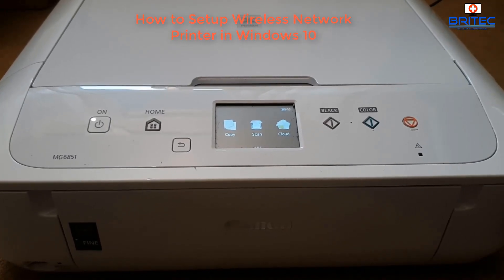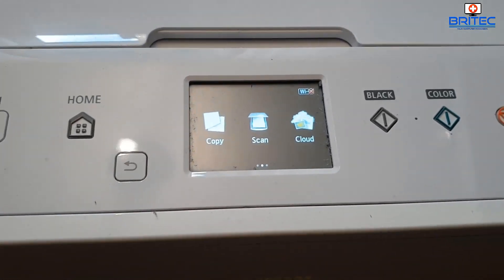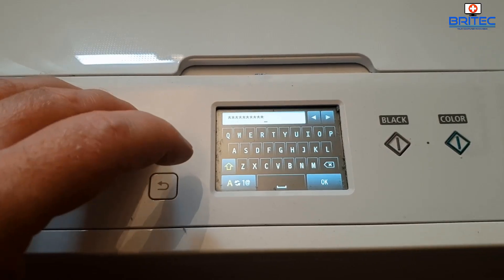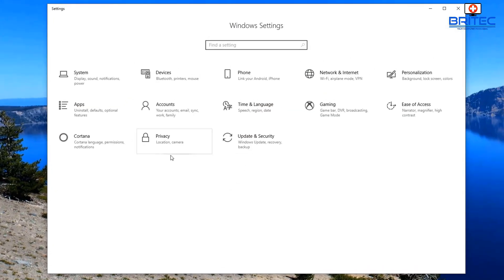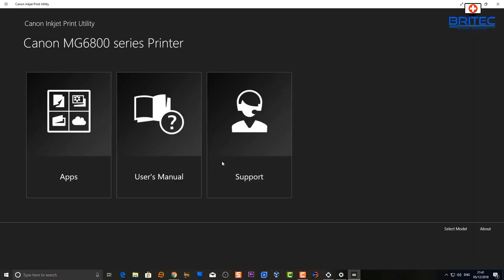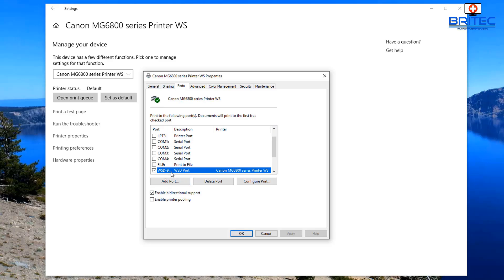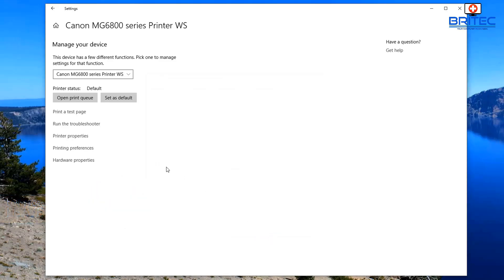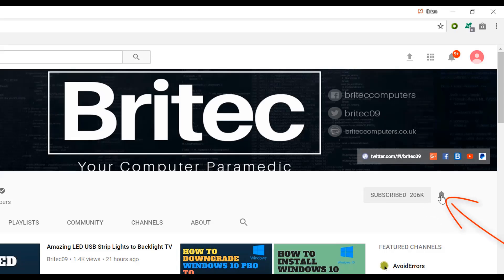How to Setup Wireless Network Printer in Windows 10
In this video we will be setting up a My Computer Won't Detect Network Printers. If you have a place where you want to store your printer a long way from the computer, then a wireless connection is the way to go. You can share your wireless printer across the net work with any device.

This method should work for Printers listed below
* Canon
* Samsung
* HP
* Epson
* Brother
* Hewlett Packard
* Dell
* Lexmark
* Xerox